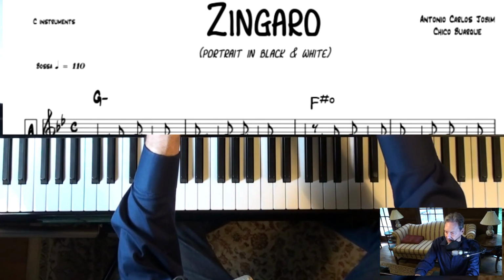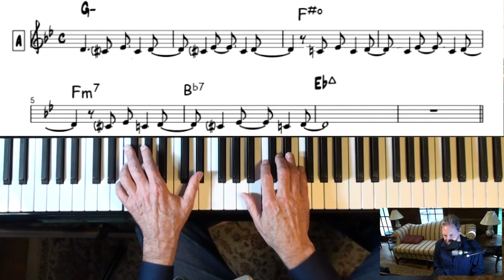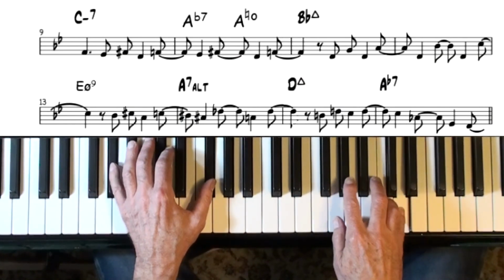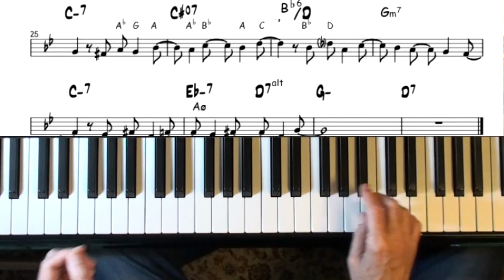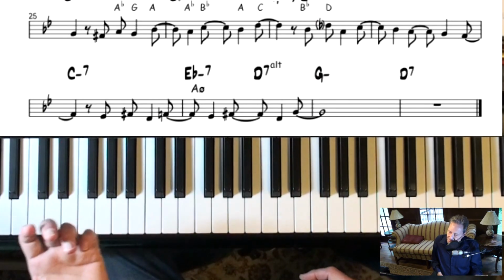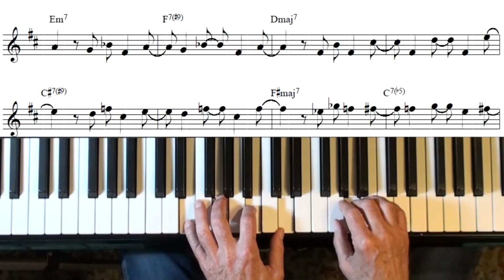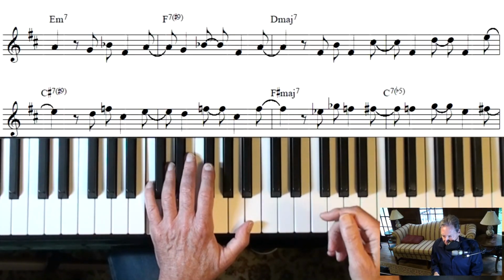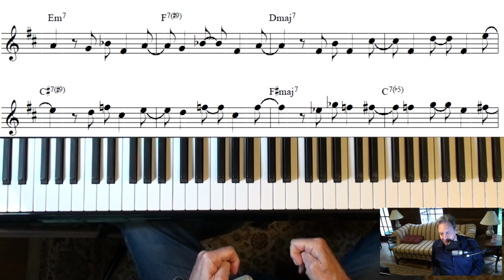Zingaro - Antonio Carlos Jobim, Chico Buarque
Piano lesson in 2 keys on a great song by Antonio Carlos Jobim and Chico Buarque

Chet Baker has at least 2 recordings of this song.

I will have a track for this - check back   9/4/24